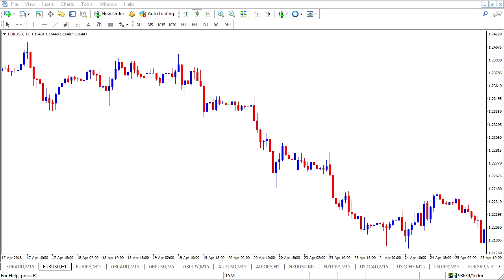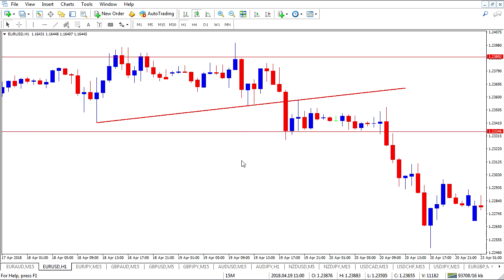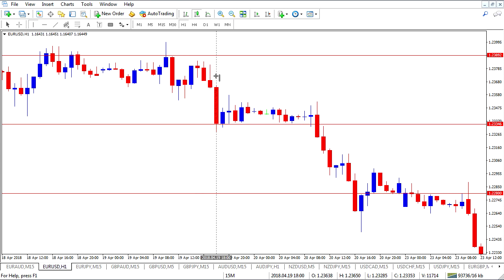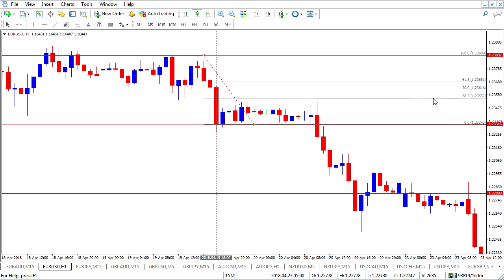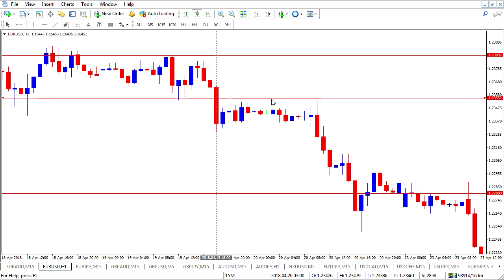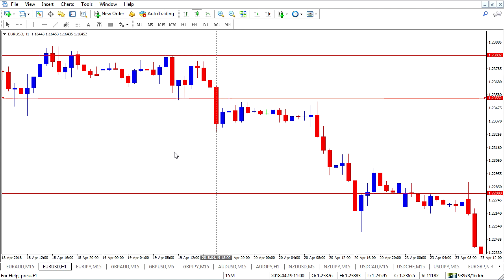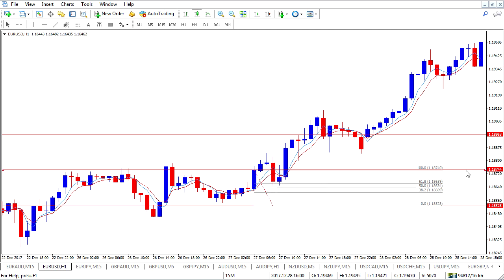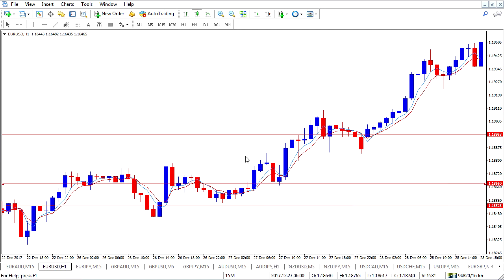How To Increase your Reward To Risk Ratio In Trading